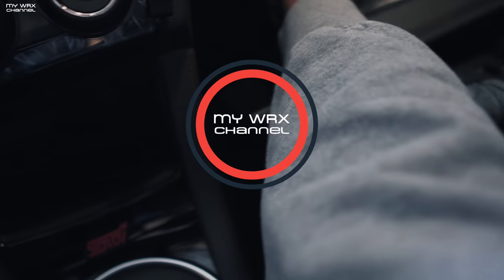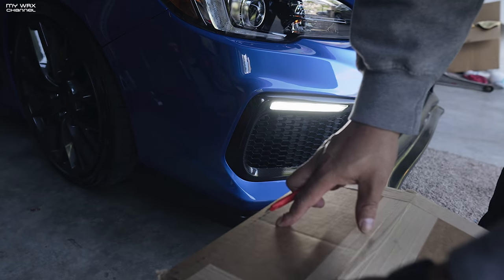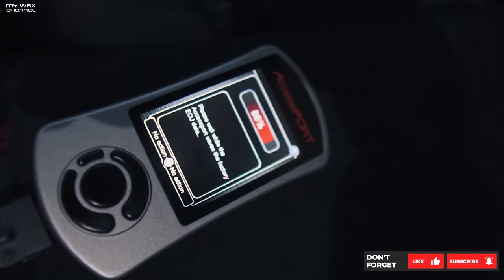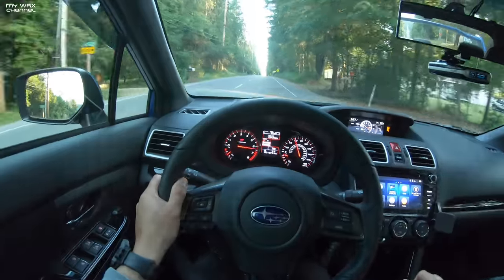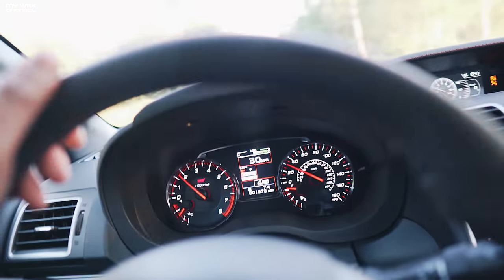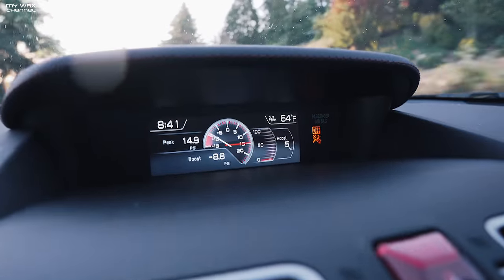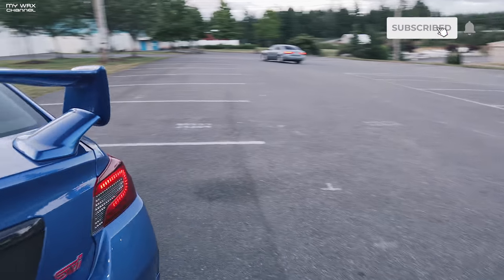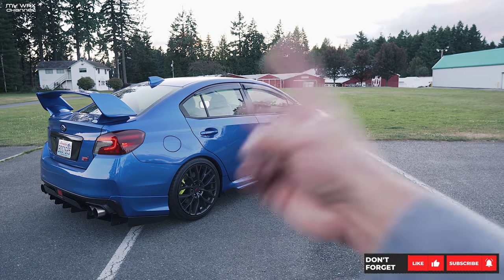COBB STAGE 1 | 🤔 EHH FIRST IMPRESSIONS | 2019 SUBARU WRX STI/2018 TYPE-RA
Cobb Stage 1...It's alright...
BOOKMARK this site and use it every time you buy on Amazon.

Interior
3D MAXPIDER ALL WEATHER FLOOR MATS

Performance:
PERRIN OIL COOLER

Exterior:
GENERAL ALTIMAX ARCTIC WINTER TIRES